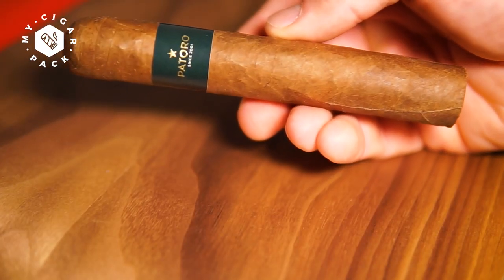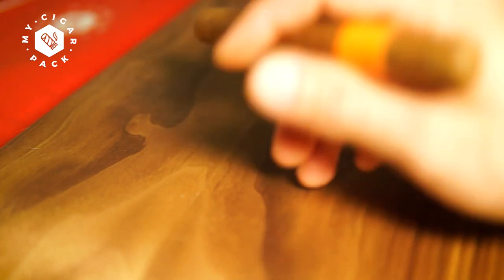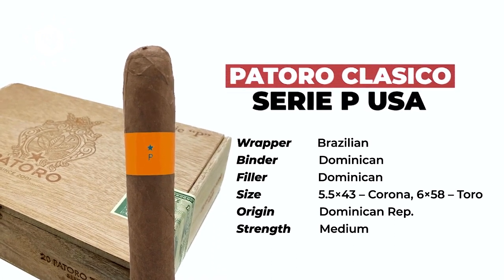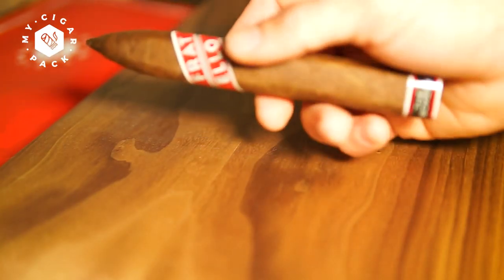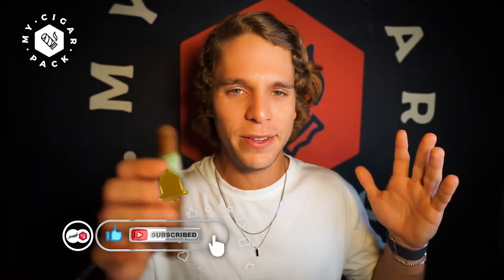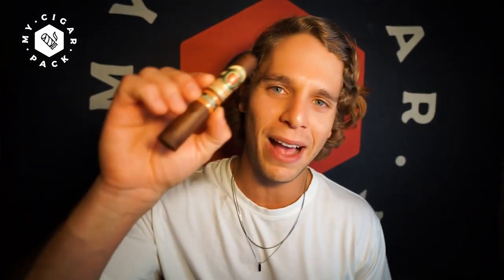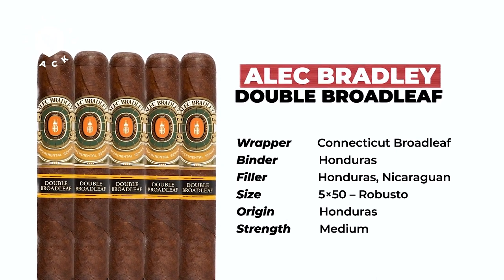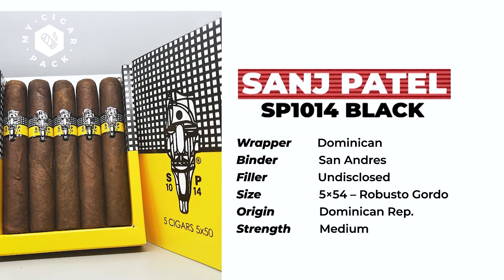MY CIGAR PACK CLUB MEMBERSHIP UNBOXING FEBRUARY 2023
Join us as we break down the contents for our club membership for the month of February and we highlight some of the changes we've implemented as of recent...

ENJOY AND LET US KNOW YOUR THOUGHTS!